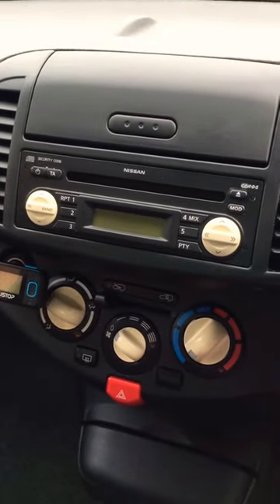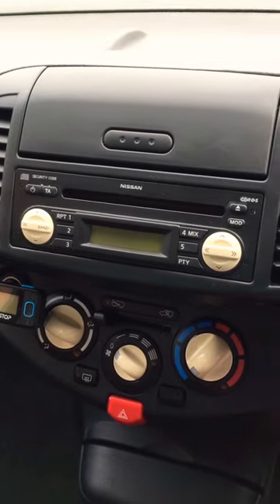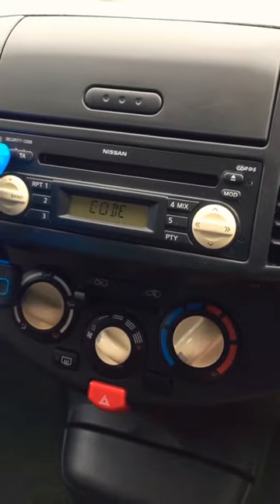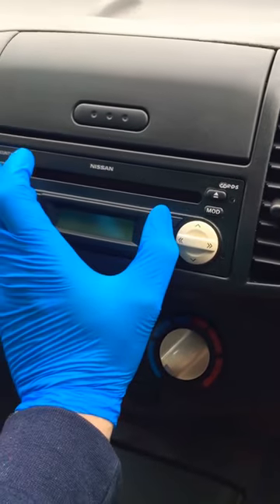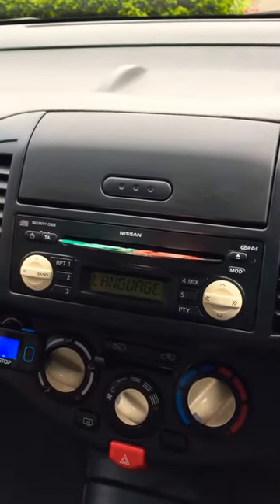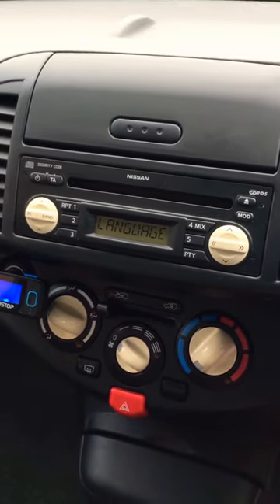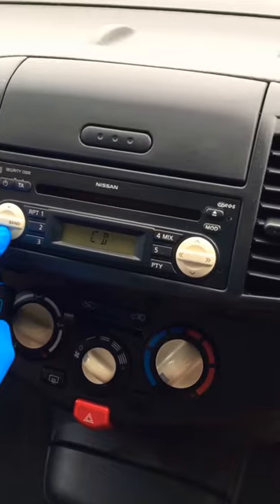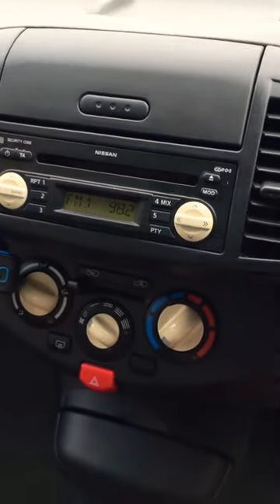How to bypass Nissan Micra radio code (hack) what they don’t want you to know !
Temporary fix for those long quiet drives

Nissan micra 2005 model